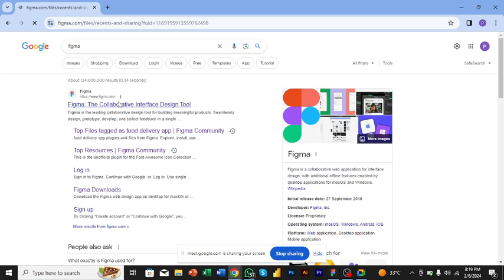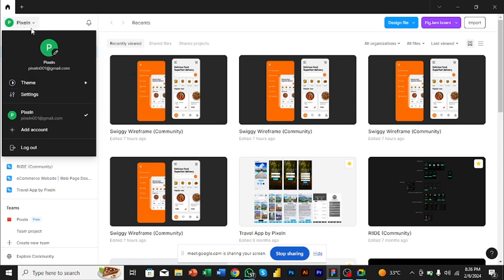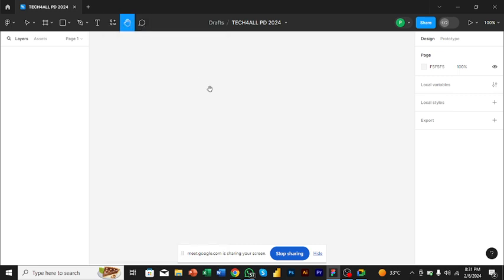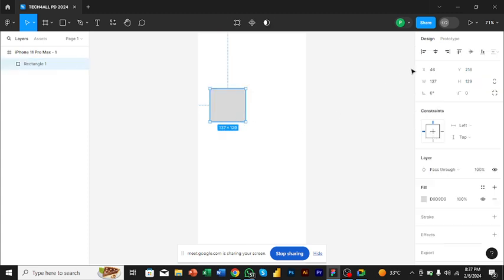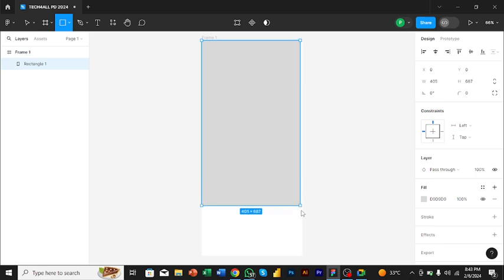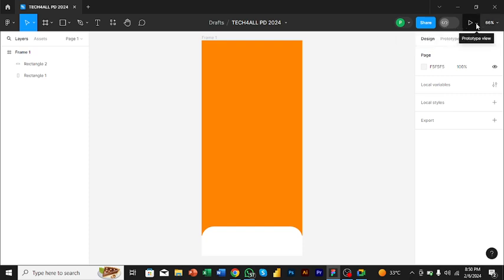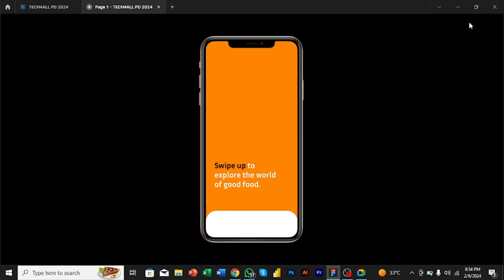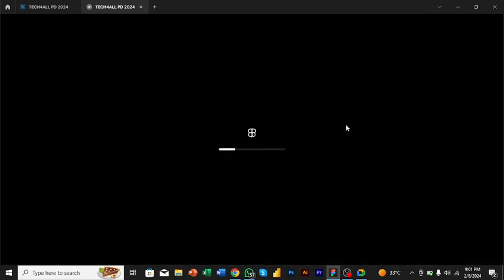Introduction to UI/UX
Facilitator: Mr Dotun Aremola